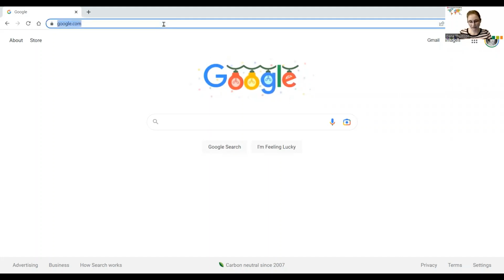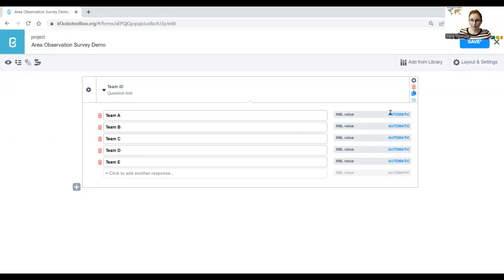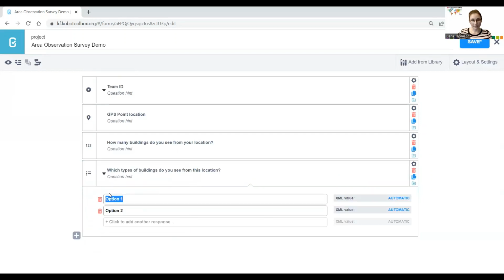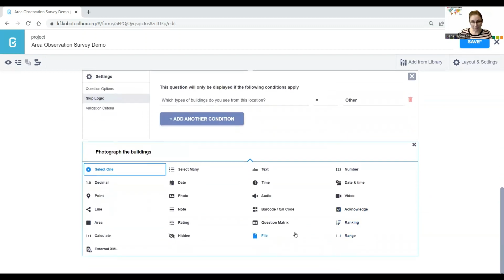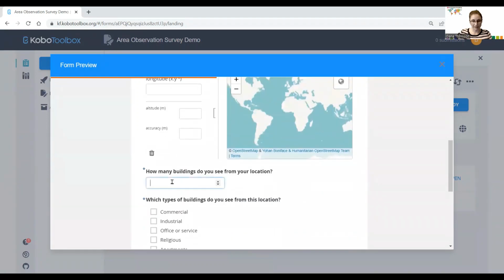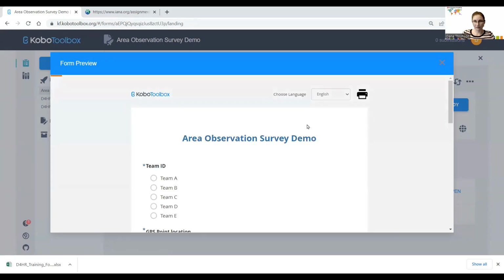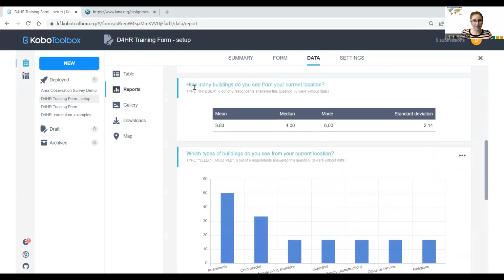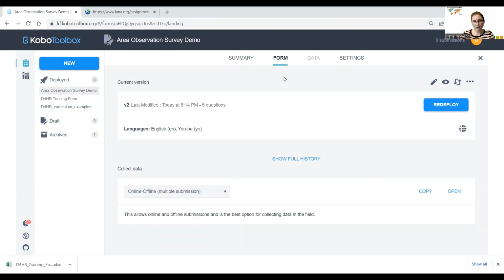3 4 Kobo Toolbox demo